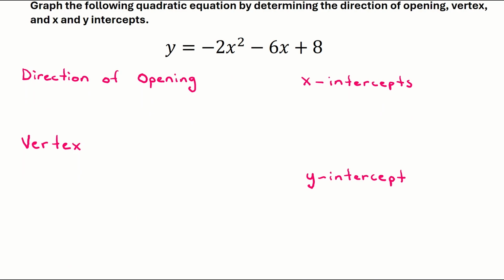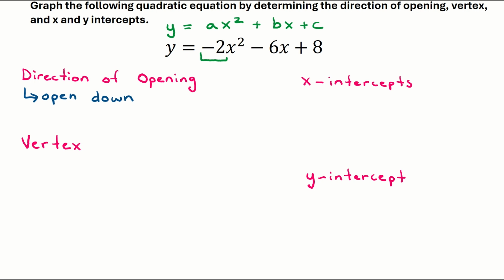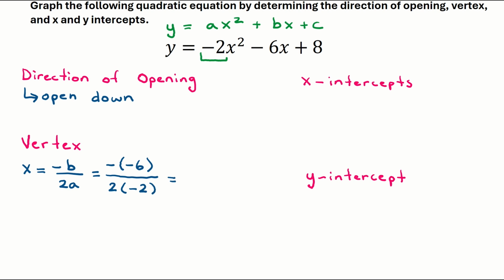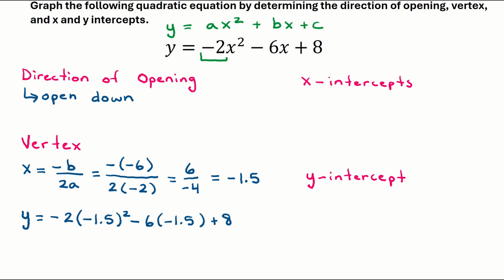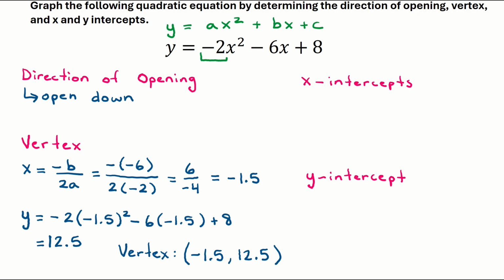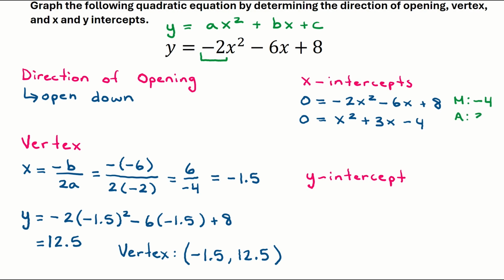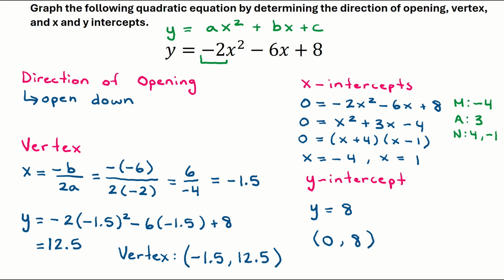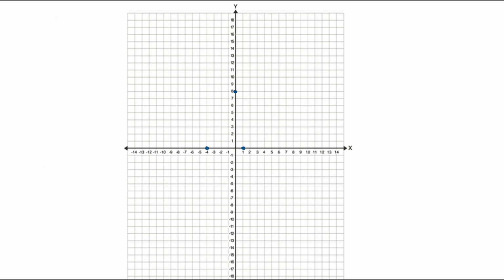Graphing Quadratic Equations